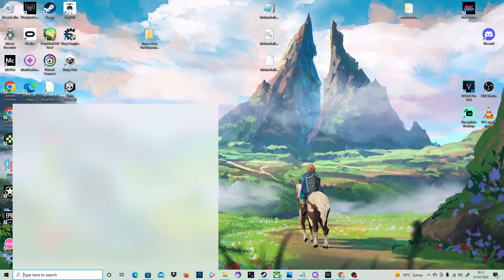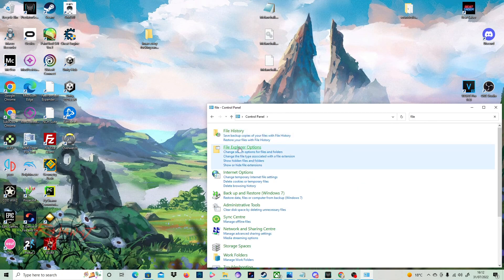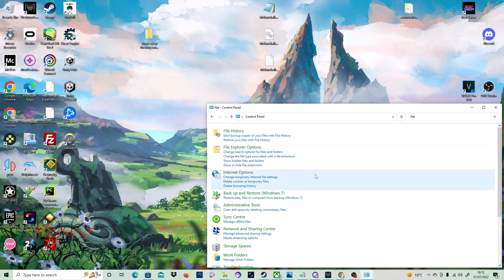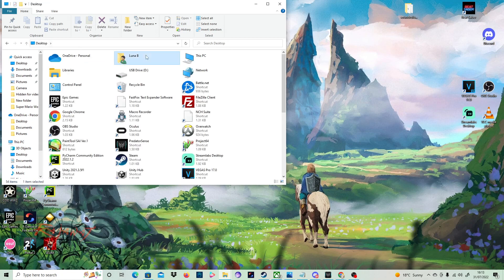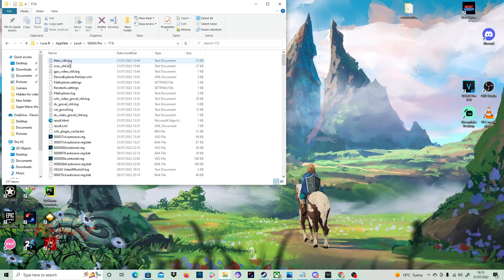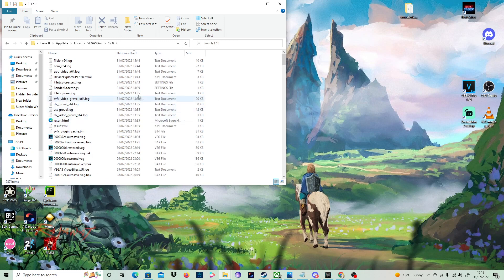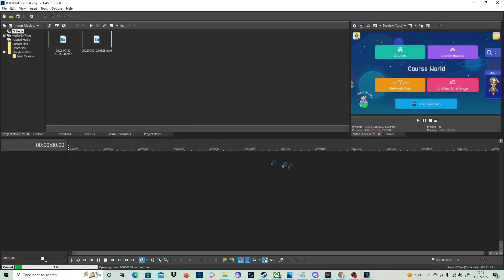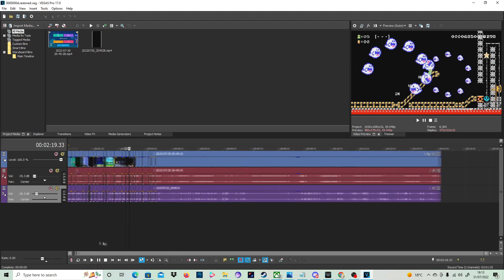HOW TO RESTORE CORRUPTED FILES EASILY IN SONY VEGAS WORKING 2022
I hope this could be of some help

Youtube: Well, you're here so